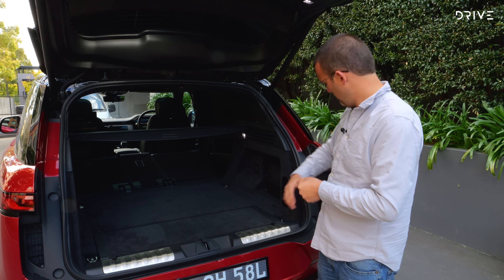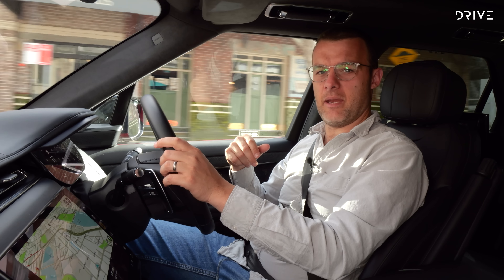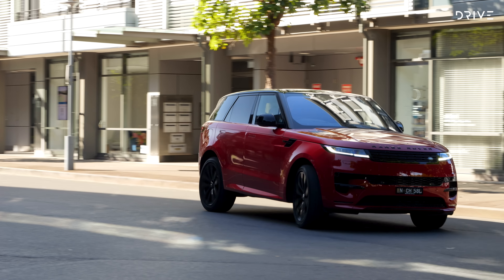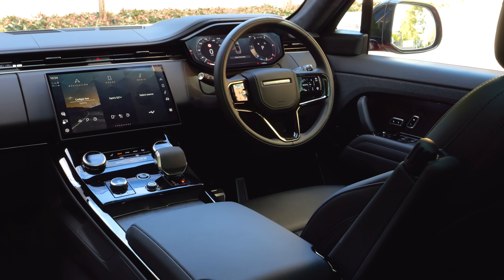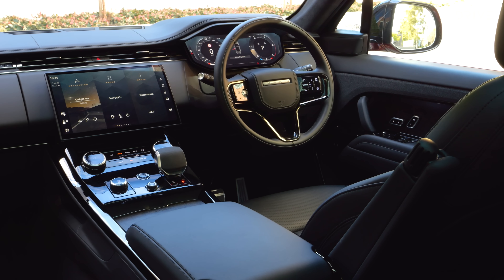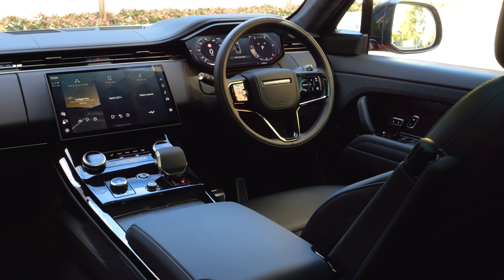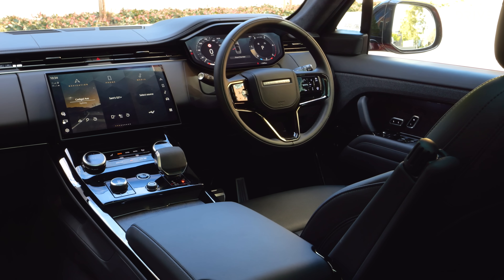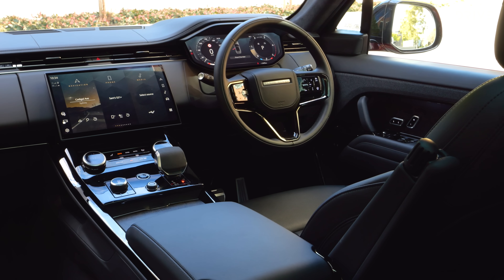Range Rover Sport 2023 Price Will Shock You! | What Does This Luxury SUV Offer? | Drive.com.au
The new Range Rover Sport is impeccably well-mannered, sharply styled and loaded with tech. But it comes with a big asking price.

00:00 Introduction
00:45 Pricing & Specifications
02:45 Design
05:11 Engine
05:53 Front Seats
11:07 Second Row
13:27 Boot Space
16:07 On The Road
19:21 Summary